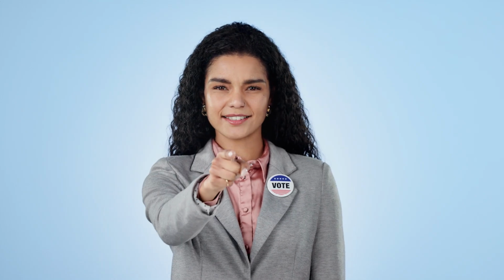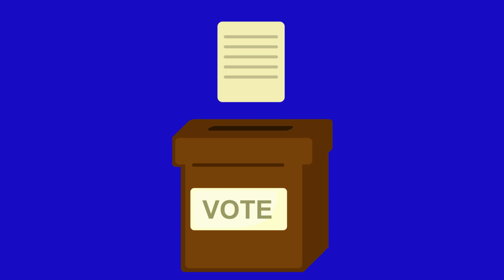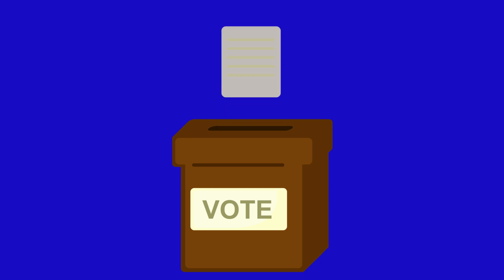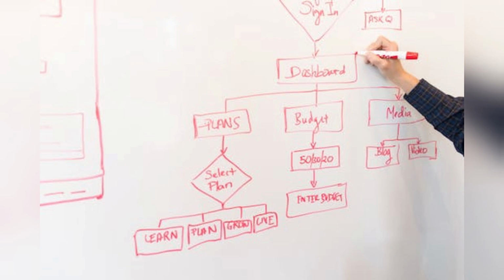What Happens During an American ELECTION?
Ever wondered what happens during an American election? From voter registration to election day, and from primaries to the general election, this video explains the entire process of how Americans choose their leaders. Get ready to learn about the intricacies of the electoral college, the role of political parties, and the duties of elected officials. Whether you're a political enthusiast or just curious about the democratic process, this video is the perfect guide to understanding American elections.